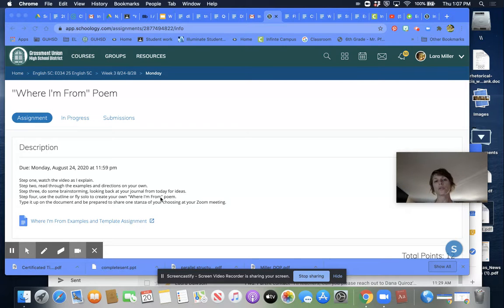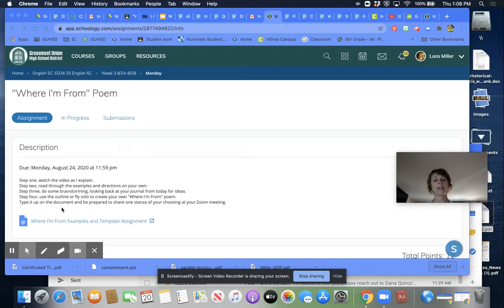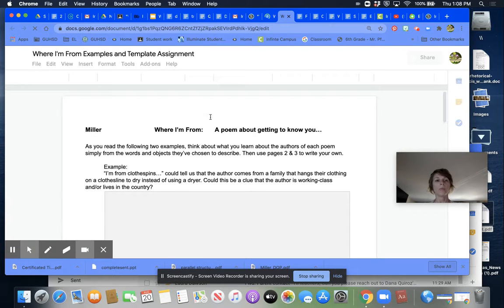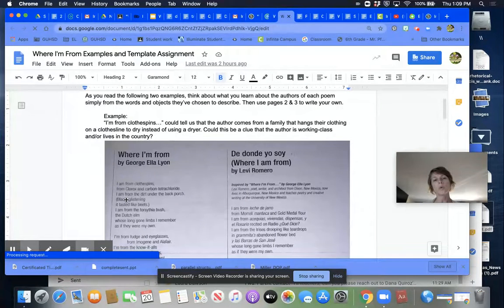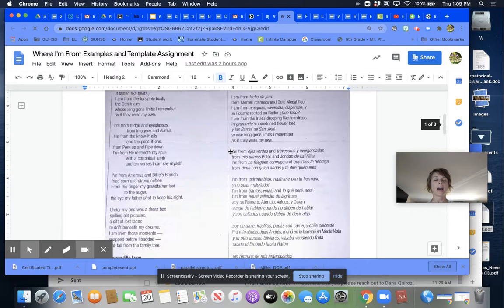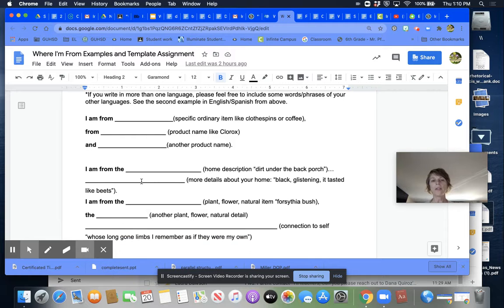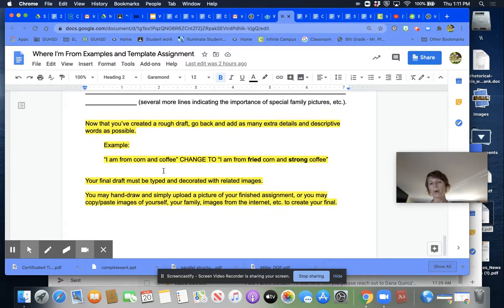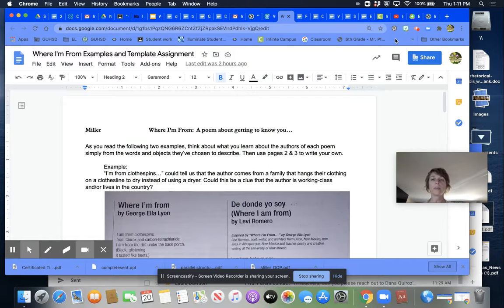Where I'm From